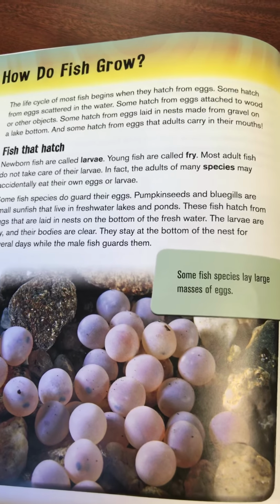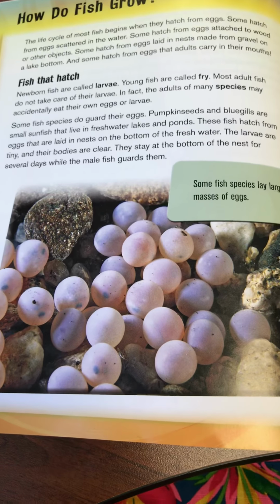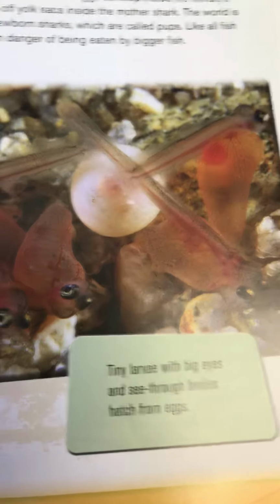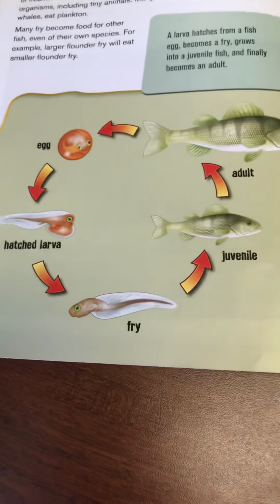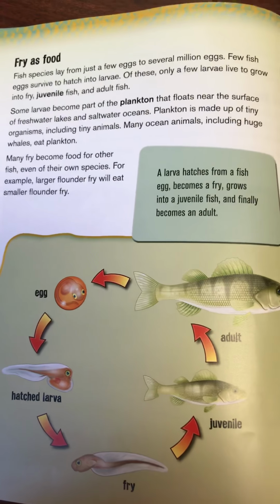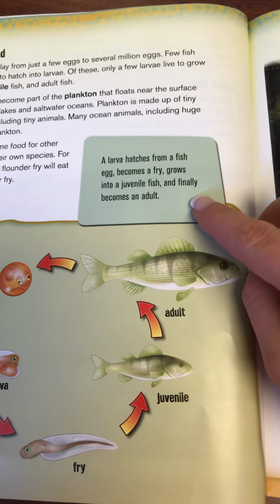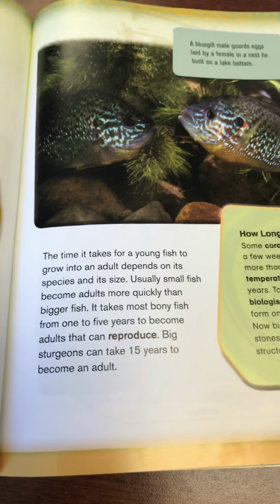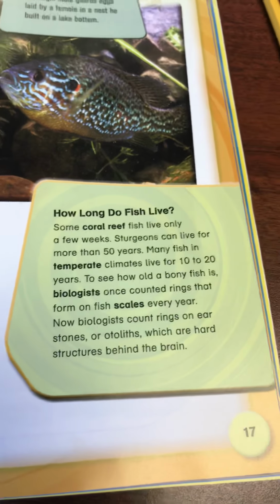April 26, 2018